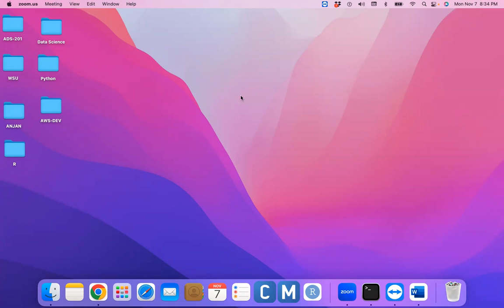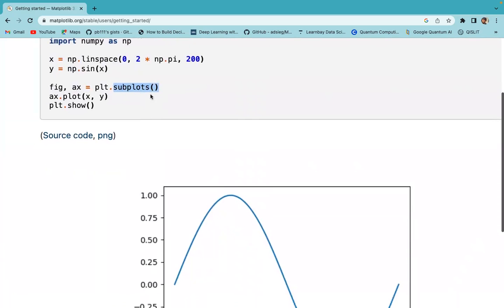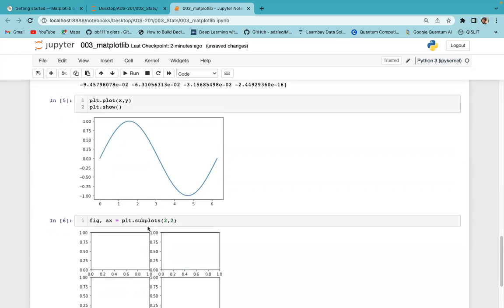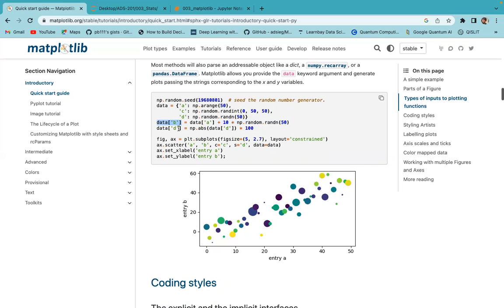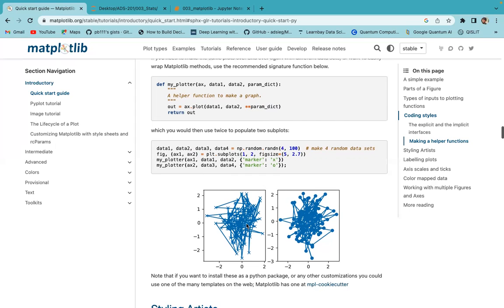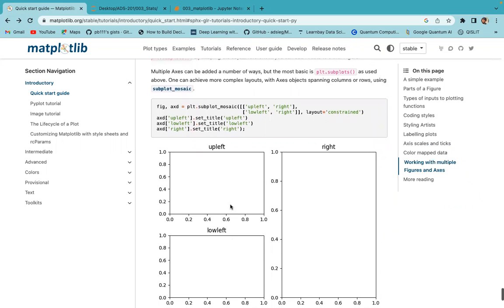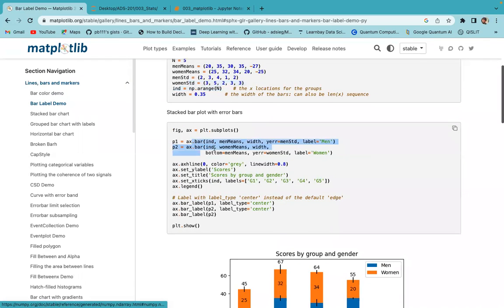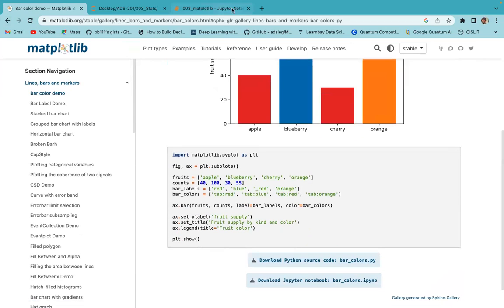Matplotlib Tutorial for Beginners | Create Beautiful Charts in Python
Want to visualize your data using Python?
This video is a beginner-friendly introduction to Matplotlib, one of the most widely used libraries for data visualization in Python.

In this tutorial, you’ll learn:

What is Matplotlib and how to install it

Creating line, bar, pie, and scatter plots

Customizing titles, labels, legends, and colors

Plotting multiple graphs and saving charts

Real-world examples for clear understanding

Perfect for data science learners, Python beginners, and students working on projects and presentations.